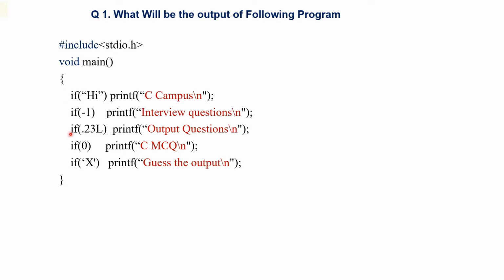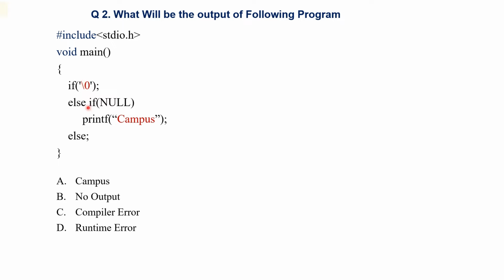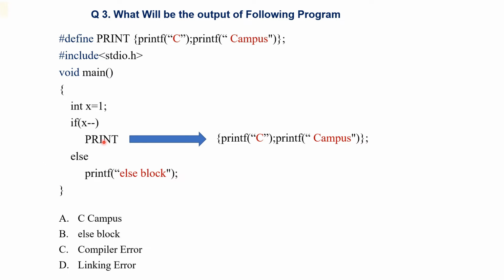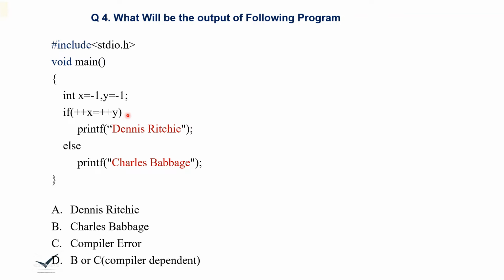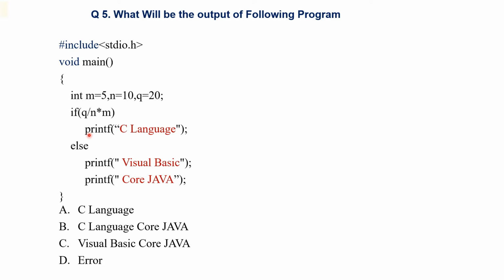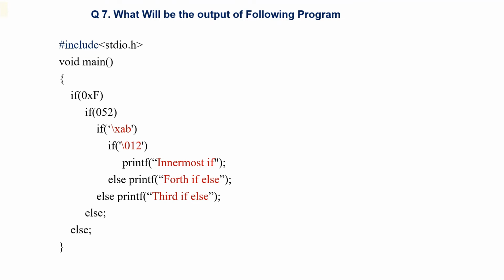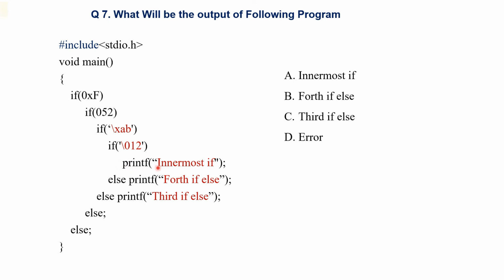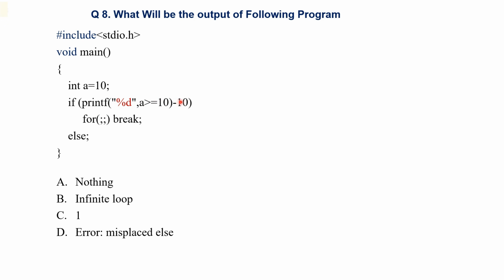Technical questions of c language asked in campus exams | Important questions of c language | c mcq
In this video we will learn the questions related to if statement of c language.

Here I have explained C language Questions asked in campus interviews of IT industries.

This video helps the students of computer science to crack the campus placement exams.